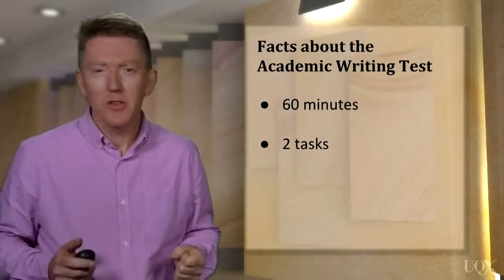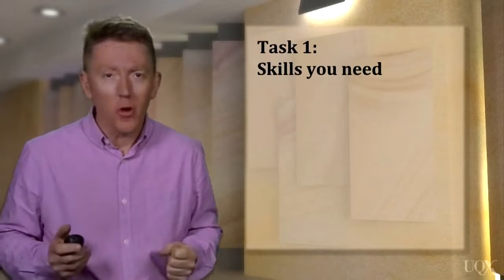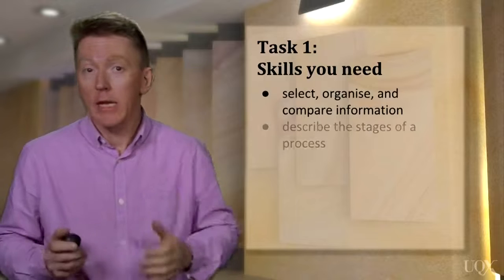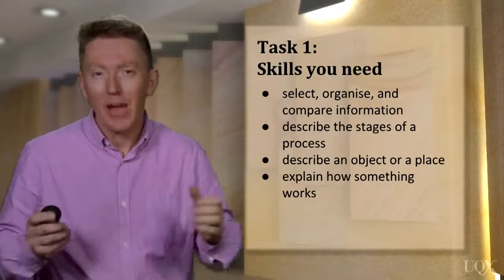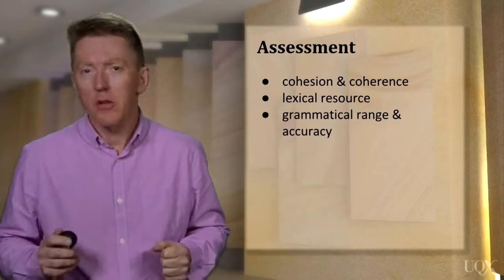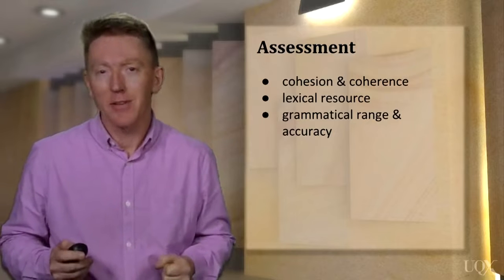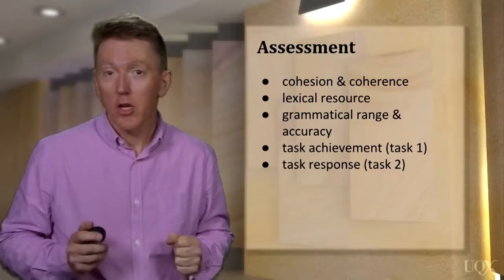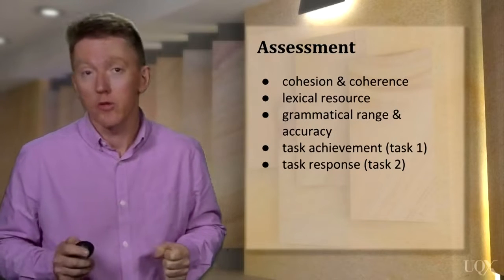IELTS Writing lecture 01 | THE GLOBAL ARENA